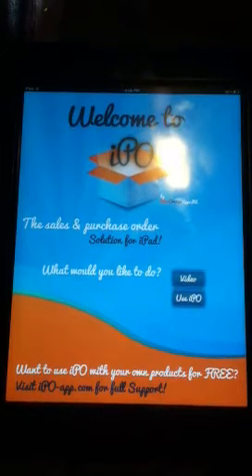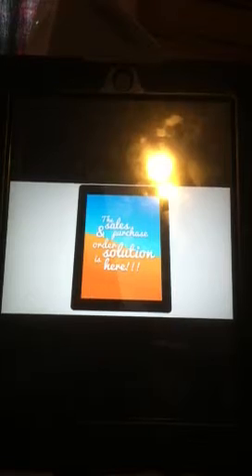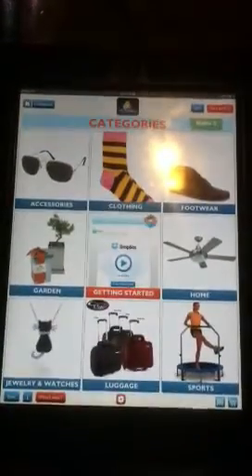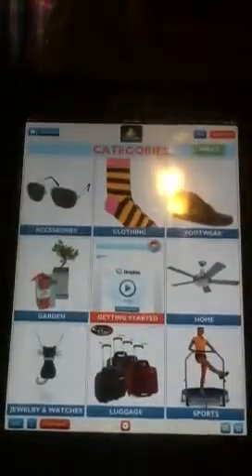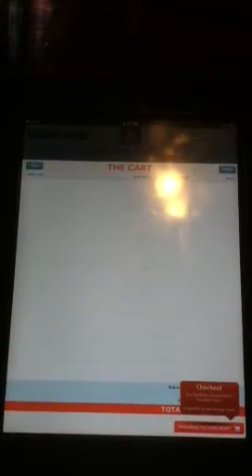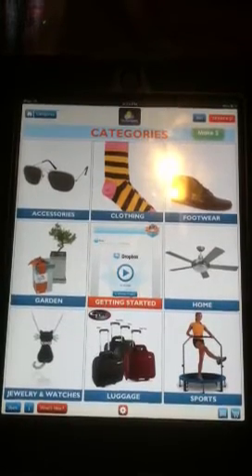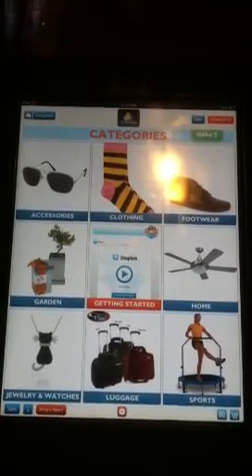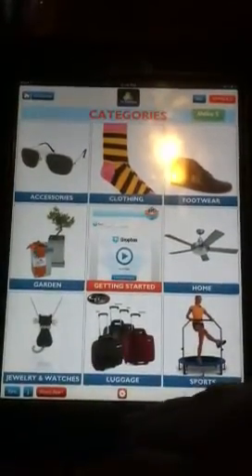iPO Catalog & Sales iPad App - iPO - Catalog & Sales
If you are a business that sells actual physical products, you really should check out the iPO - Catalog & Sales App! This is only for the iPad, btw. Take orders, and browse your product catalog while being offline with a few clicks. Easy to use - beautiful to look at!

iPO Catalog & Sales, the best iPad Catalog App, Sales App and Tradeshow App. Use iPO to create a mobile product/sales catalog on your iPad in minutes. Use it for free with up to 150 products!

Hand an iPad to each of your salespeople enabling them to travel the world carrying only an iPad. Each iPad is synced with the Dropbox on your computer whenever new products are added or product info is changed.

√ Now with a camera-based Barcode Reader to quickly scan any of your in-room products.

iPO allows:

◘ Browsing of your entire product catalog
◘ High resolution pictures
◘ Product details
◘ Searching and sorting products
◘ Add products to cart
◘ PDF purchase orders
◘ E-mail to clients and your office

Browse your product catalog and make purchase orders while offline!

It just works! And here's how it's done:

2. Drop product pictures in
3. Export your product information to the Excel file we provide
4. Save the Excel file as a CSV file and save it to your Dropbox
5. That's it! Your products are kept in sync with all your iPads

iPO feels like it was taylor-made made for your wholesale or retail company.

iPO is used in all sales industries and trade shows... Anybody who needs to show a product catalog. Even real estate!